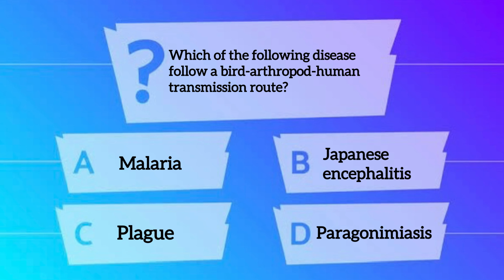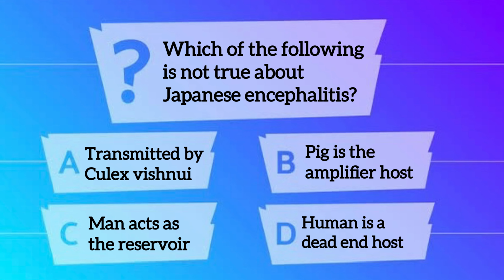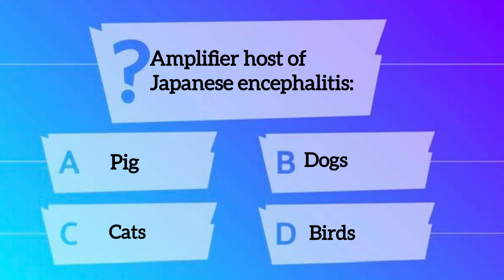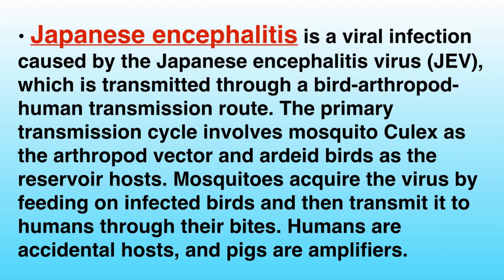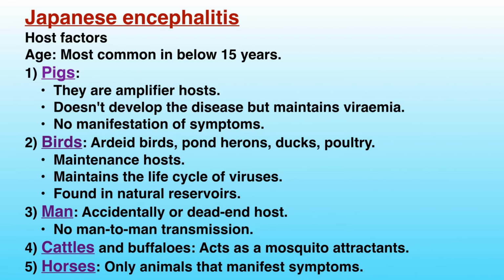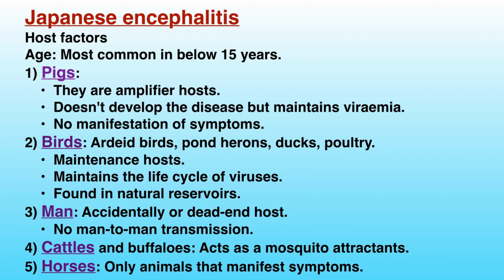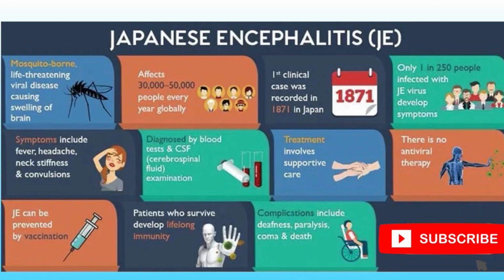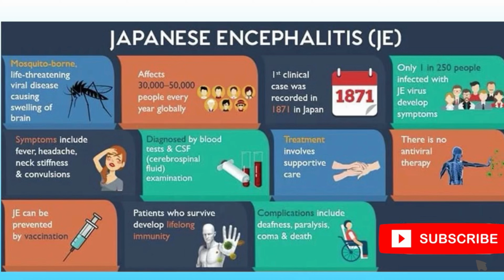JAPANESE ENCEPHALITIS | Most Repeated Previous Year Topic| INI-CET,NEET PG & FMGE|Episode-J-Season-1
JAPANESE ENCEPHALITIS | Most Repeated Previous Year Topic | PREVIOUS YEAR QUESTIONS | Imaged based discussion | Rapid Revision | MCQ solving | INI-CET, NEET PG & FMGE | Episode-I |Season-1

Non-system
Hepatobiliary System